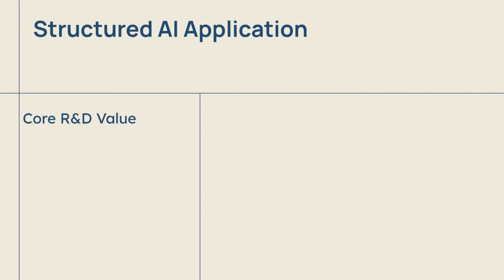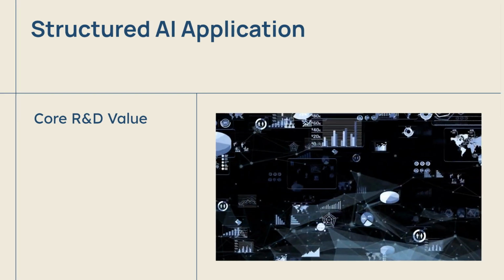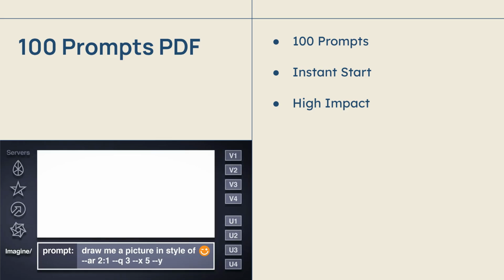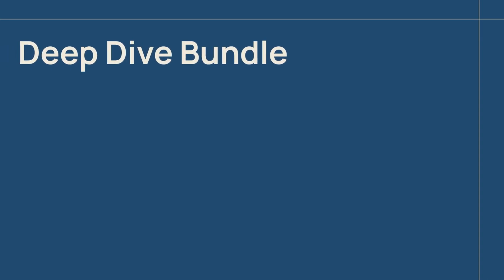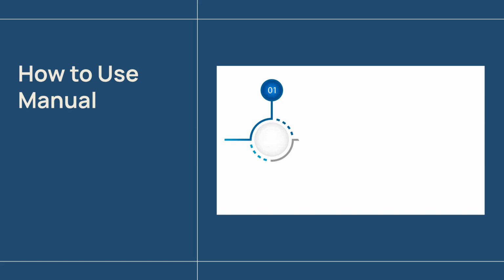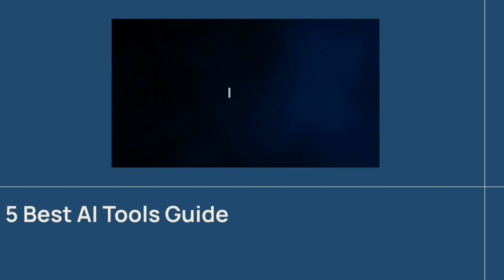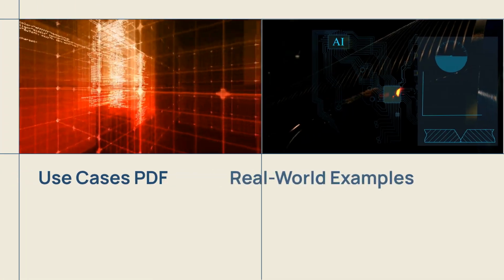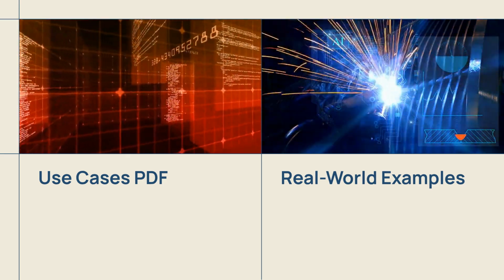🔬🚀 R&D AI Kit – Accelerate Research & Innovation with AI!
Supercharge your research and development process with the R&D AI Kit — a powerful toolkit designed to help you explore ideas, analyze data, and build innovative solutions faster using AI.

Whether you're a researcher, student, engineer, or innovator, this kit helps you turn concepts into impactful outcomes.

🧪 What You’ll Learn:
• AI-powered research methodologies
• Literature review & data analysis using AI
• Experiment design & hypothesis generation
• Technical documentation & report writing
• Innovation frameworks for product development

💡 Why R&D AI Kit?
✅ Speed up research and experimentation
✅ Improve accuracy and insights
✅ Reduce manual effort and complexity
✅ Enhance innovation and problem-solving

Researchers | Engineers | Students | Innovators | Startups

🔥 Transform your ideas into groundbreaking innovations with AI-driven R&D!

🔔 Stay updated with the future of research & technology